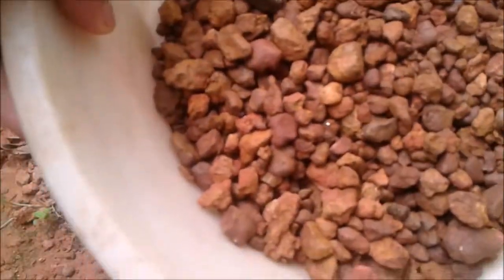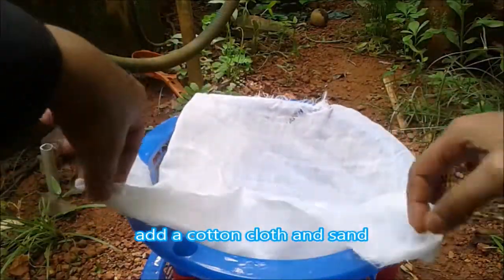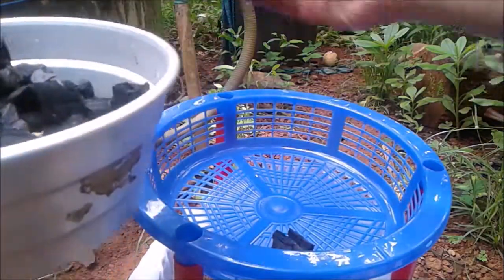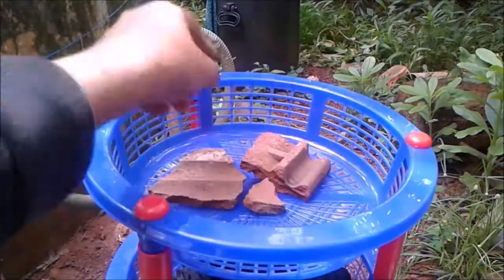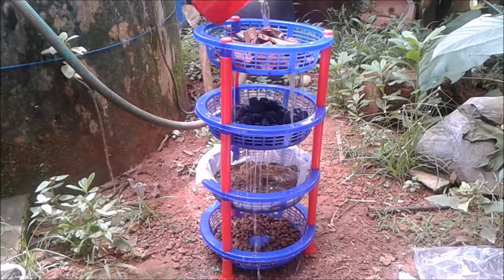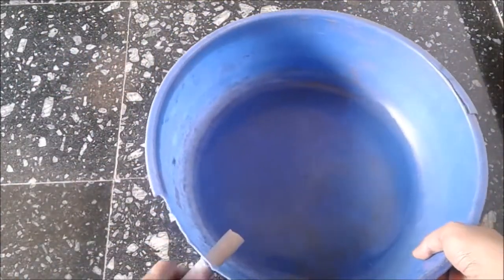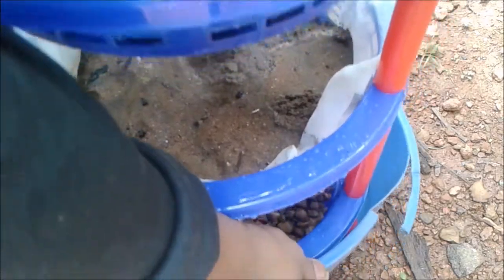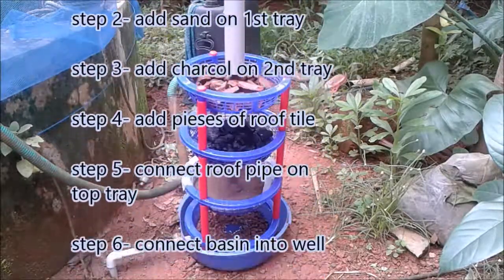How to make water recharge at home malayalam| കുറഞ്ഞ ചിലവിൽ വാട്ടർ റീചാർജജു ചെയാം!! Tech corner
well recharging methods,
rainwater harvesting in malayalam, recharge well construction malayalam,